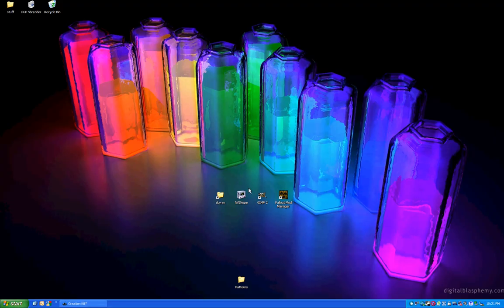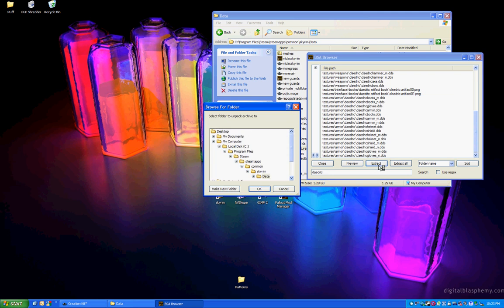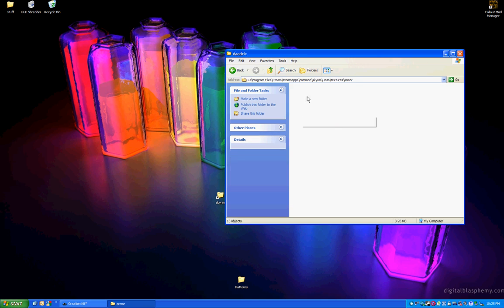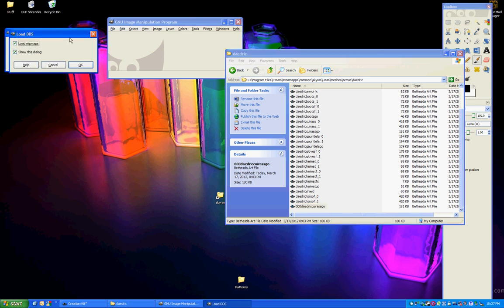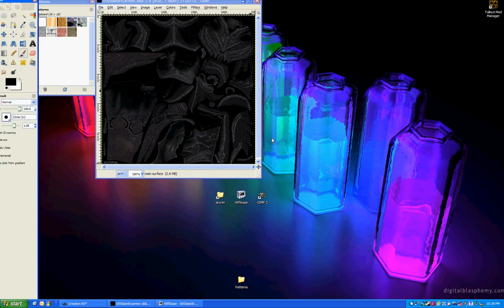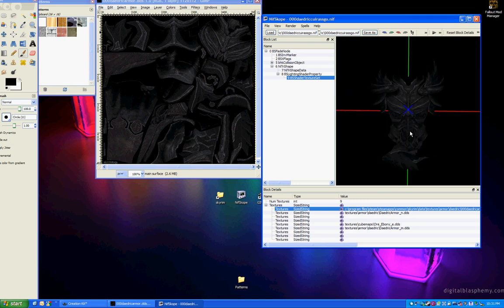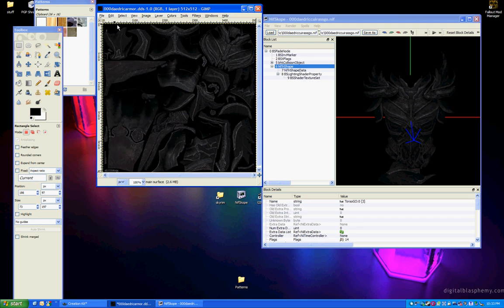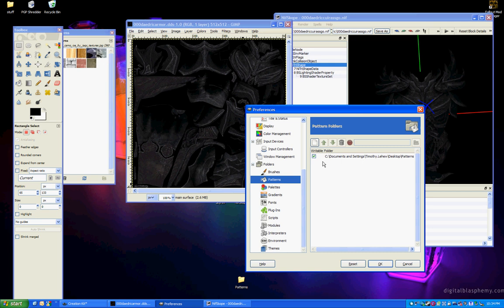Meshing & Texturing in Skyrim [Part 1]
NIFSKOPE Make sure you get the RC6 version